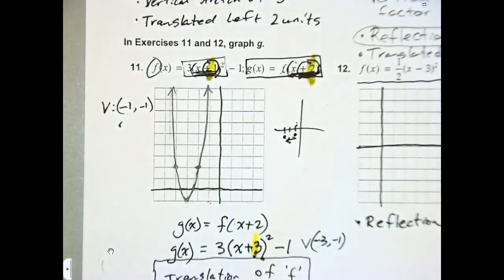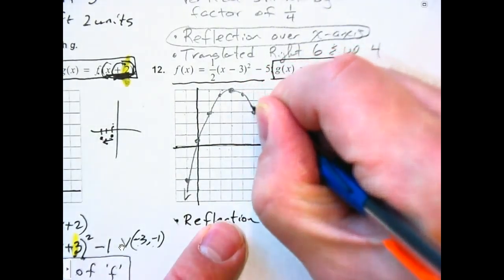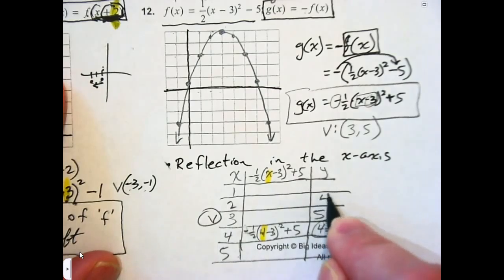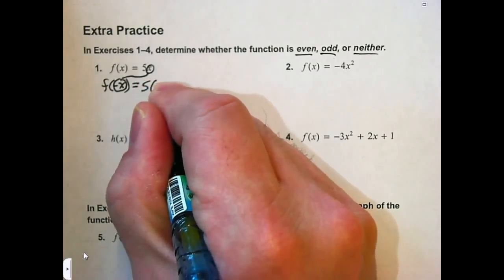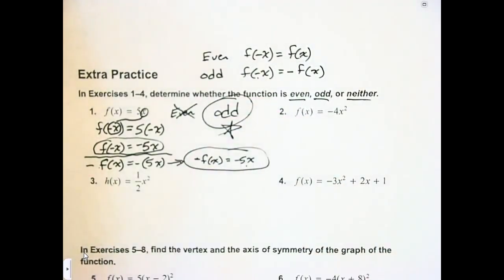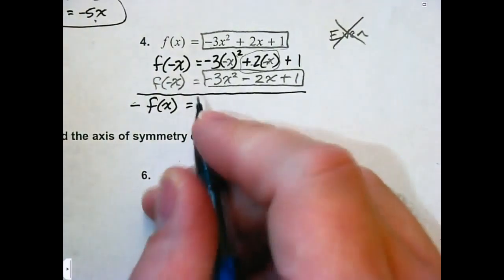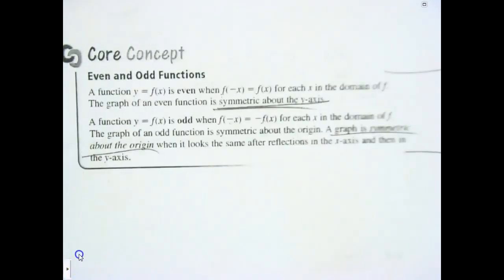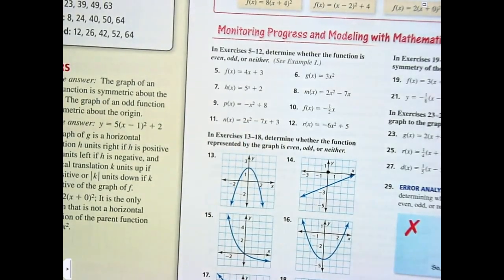BID Alg 8.4 Graphing f(x)=a(x-h)^2 + k, part 2